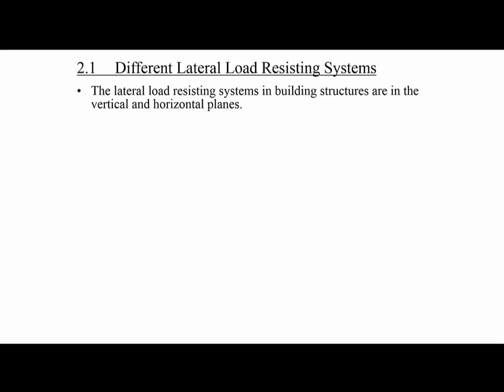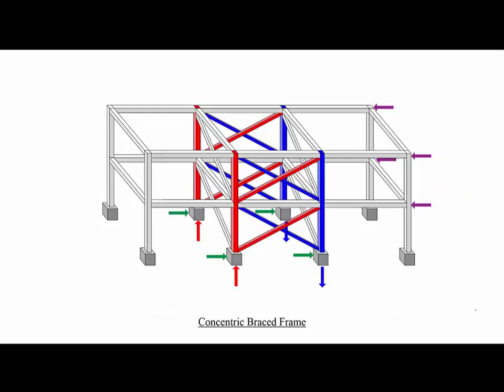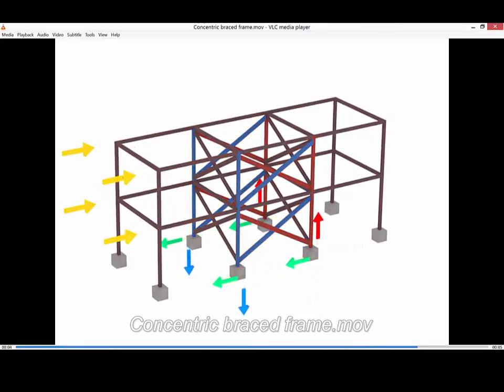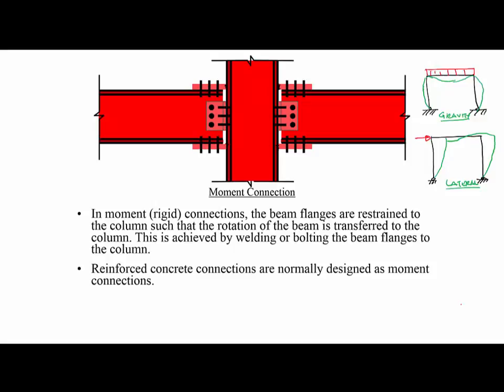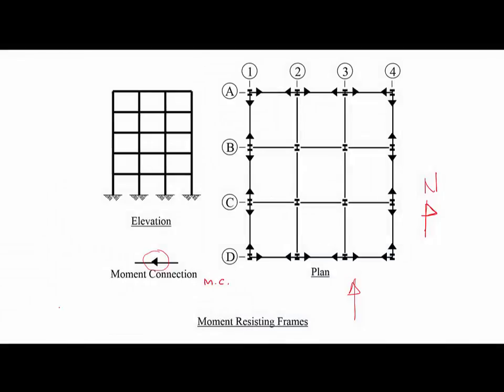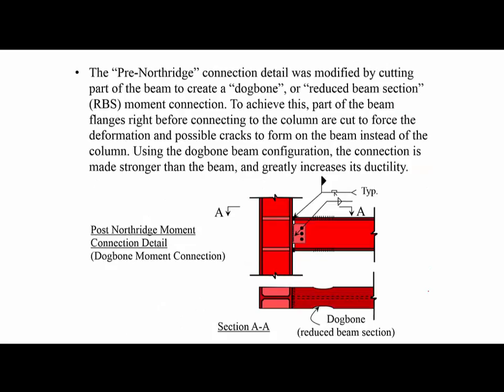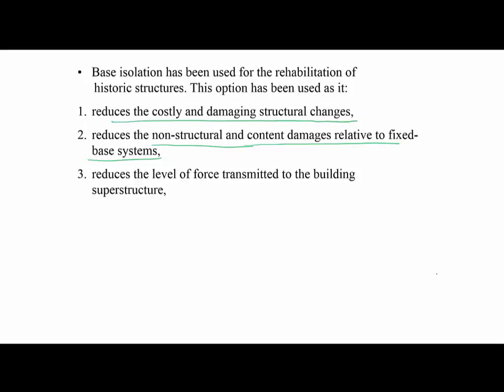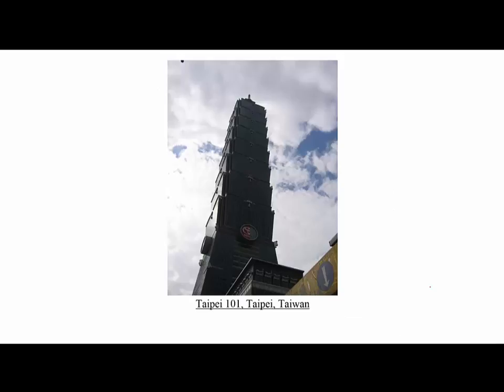Lateral Forces Section 2.1 (pg. 155-166)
ARE 4.0 LATERAL FORCES